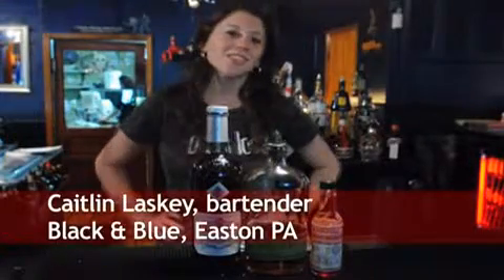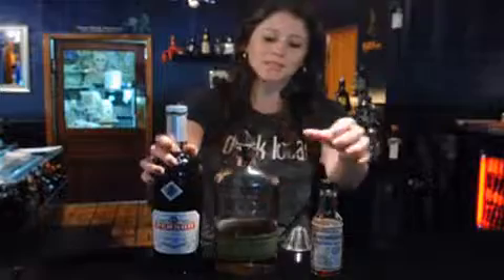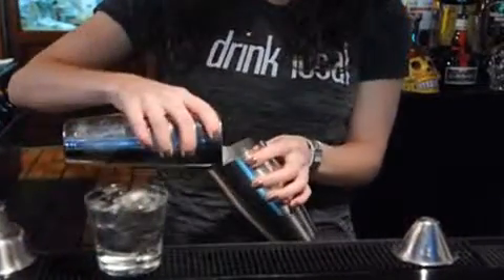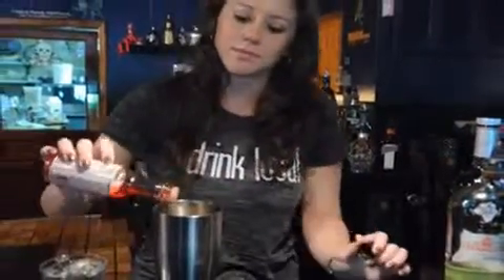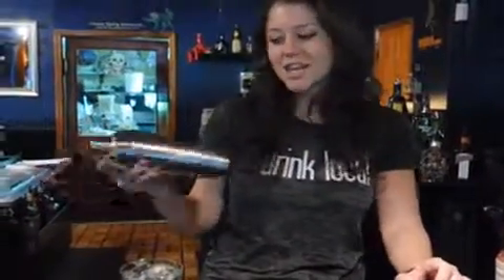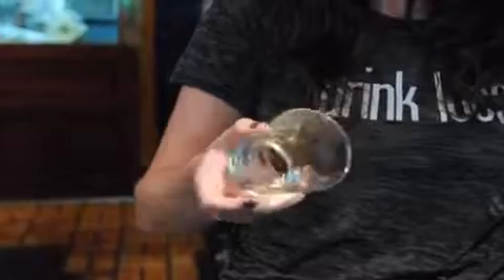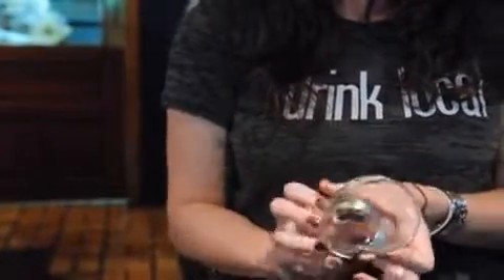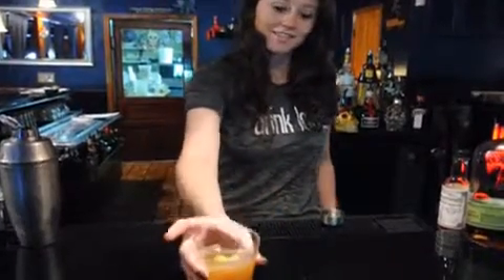Bartender of the Week: Black & Blue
Caitlin Laskey at Black &amp; Blue in Easton&apos;s West Ward makes the Sazerac.